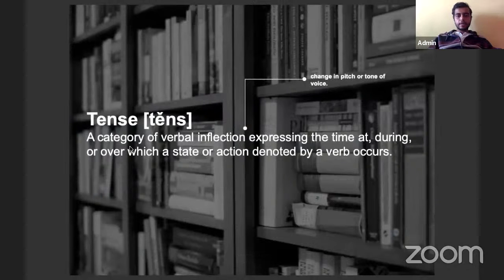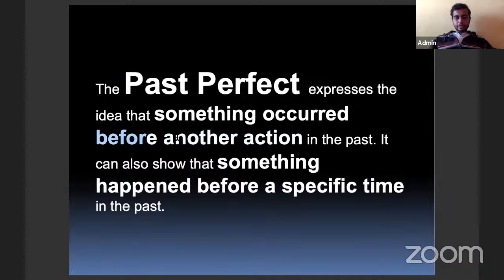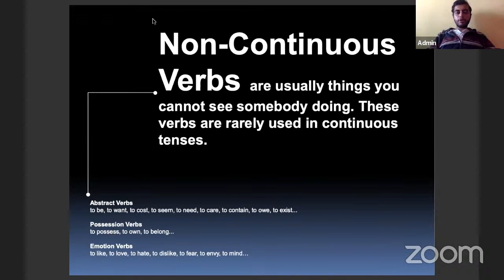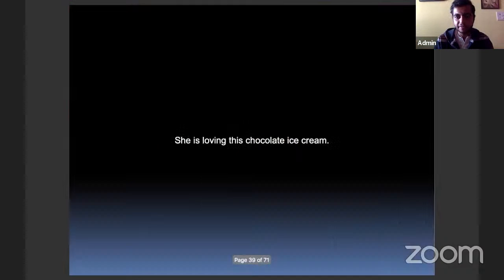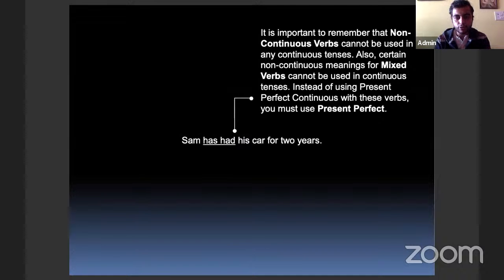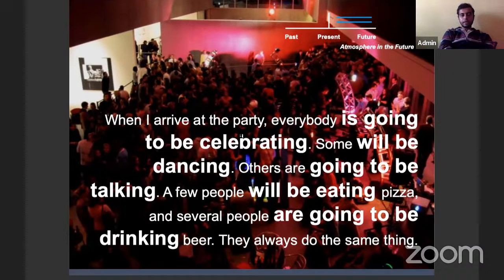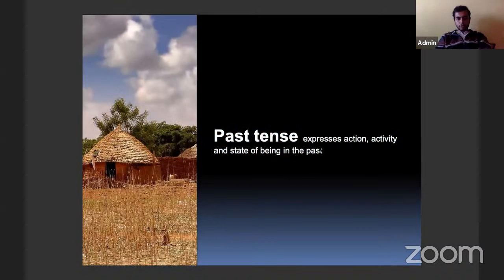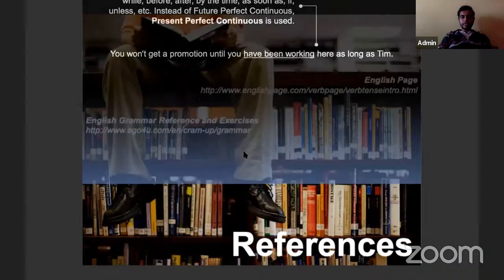Rishabh's 13th December English Class